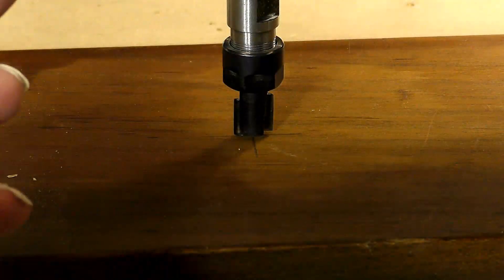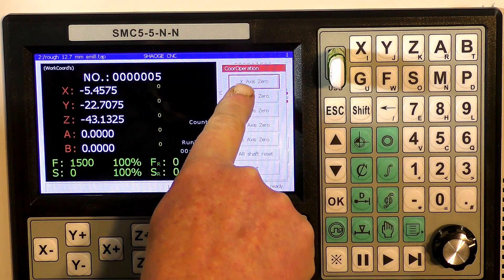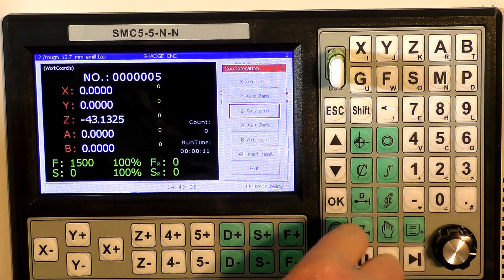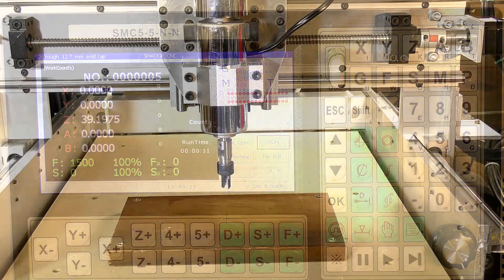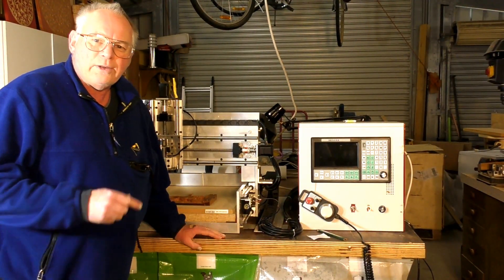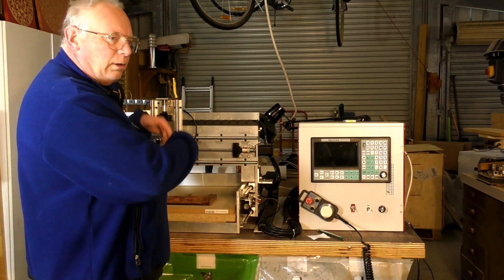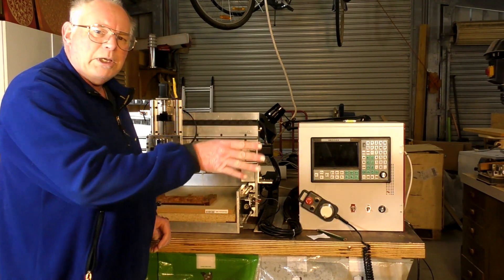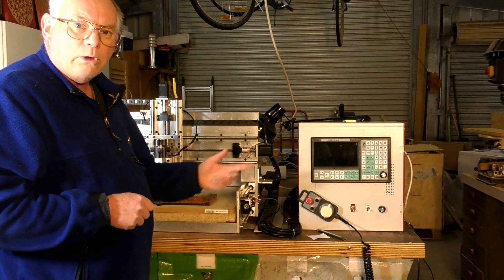6040 CNC ROUTER HD CARVING A FAIRGROUND HORSE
A Roger Webb easy learning CNC tutorial Video 603 6040 CNC ROUTER HD CARVING A FAIRGROUND HORSE

Myrtle                        USD$155
Oak                           USD$155
+ shipping
This channel;